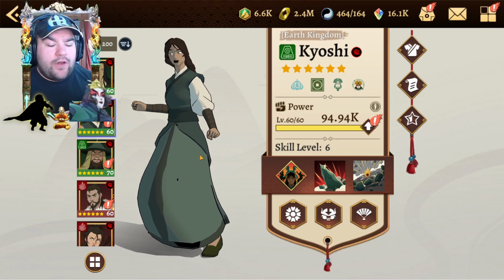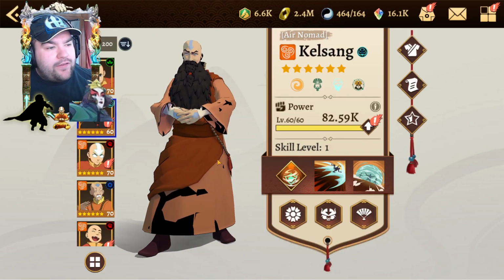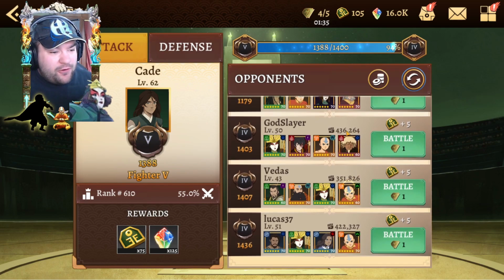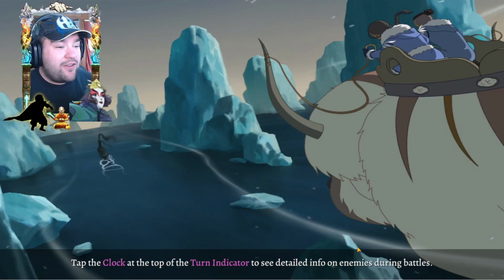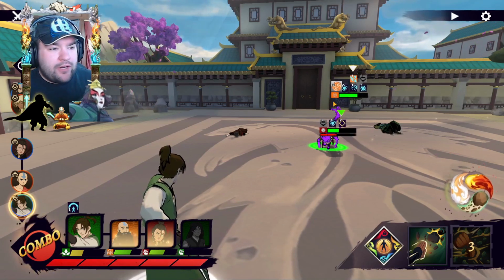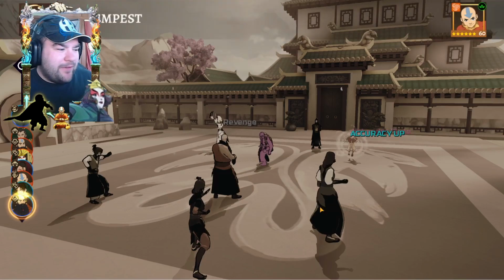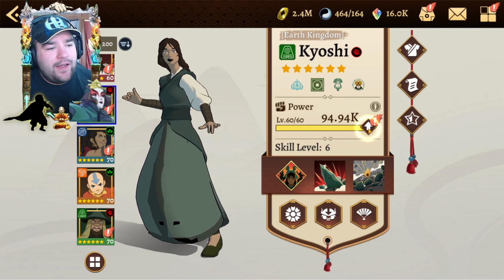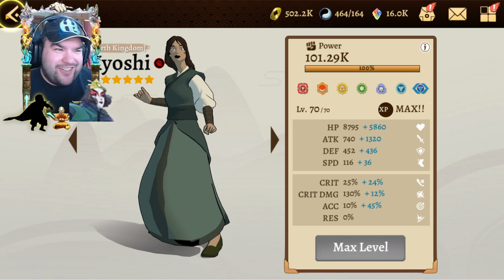Team Kyoshi Arena Showcase - Builds and Gameplay | Avatar Generations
How viable is a full Team Kyoshi lineup?

Whether it's Masteries or just Dubs in Arena, this is a video for you.
Have you tried a Team Kyoshi lineup? Let me know!

Timestamps⏰:
0:00 - Intro
0:25 - [Earth Kingdom] Kyoshi Build
1:35 - [Avatar] Yun Build
3:14 - [Air Nomad] Kelsang Build
4:49 - [Fire Nation] Rangi Build
6:30 - Into the Arena!
7:00 - Team 1
10:12 - Team 2
12:52 - Team 3
15:55 - Team 4
18:58 - Classic Matchmaking
19:06 - SUMMONING CIRCLE
20:29 - Reaching Enlightenment
20:58 - Outro